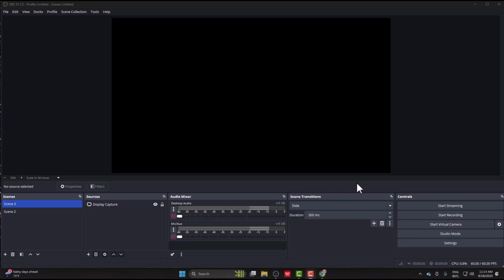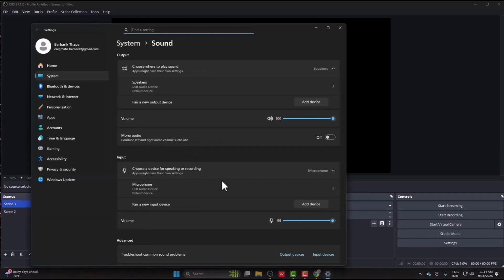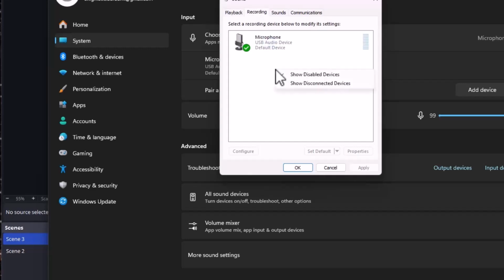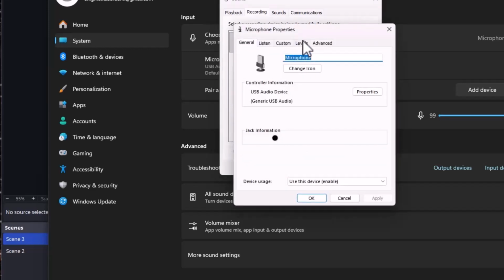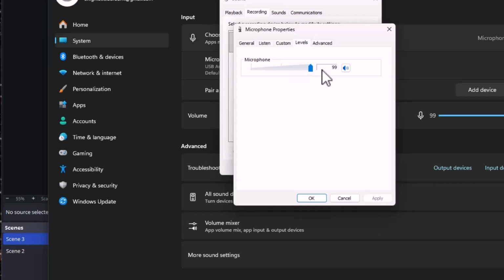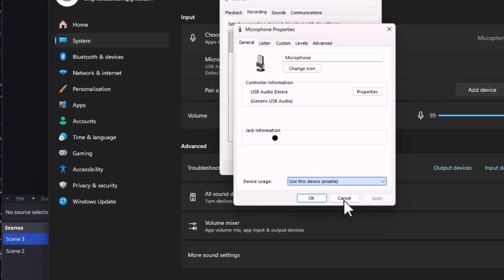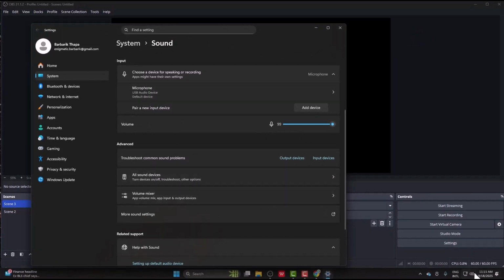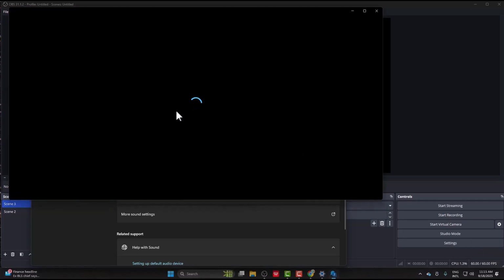How to Fix “No Audio Devices Detected” in OBS Studio | Easy Audio Troubleshooting (2025)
🔇 Is OBS showing “No Audio Devices Detected”? Don’t panic — in this step-by-step guide, I’ll show you how to fix missing audio devices in OBS Studio so your microphone, desktop audio, and other sources work again.

🔑 What you’ll learn in this tutorial:

Why OBS doesn’t detect audio devices

How to enable your microphone and desktop audio in OBS

Checking Windows / Mac sound settings

Fixing missing audio inputs and outputs

Advanced troubleshooting for virtual audio devices and drivers

💡 Works with the latest version of OBS Studio in 2025 on Windows and Mac.

🧩 FAQs
Q: Why is OBS not detecting my microphone or speakers?
👉 Usually because audio devices are disabled, not set as default, or blocked by another app.

Q: How do I add audio devices back in OBS Studio?
👉 Go to Settings → Audio and manually add your mic and desktop audio under “Global Audio Devices.”

Q: Does reinstalling OBS fix the “No Audio Devices Detected” error?
👉 Sometimes, but first check your system audio settings and drivers before reinstalling.